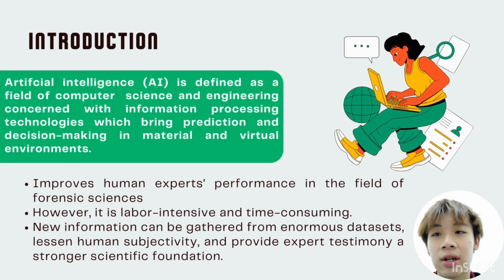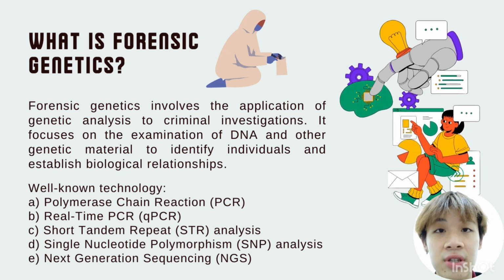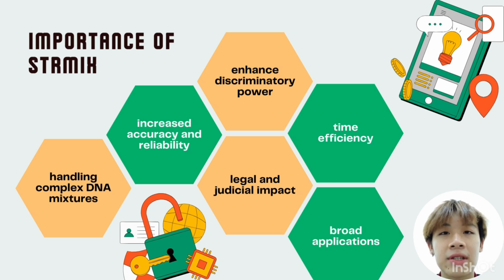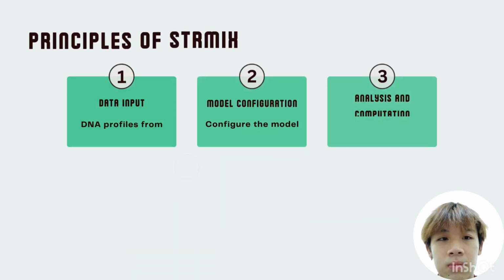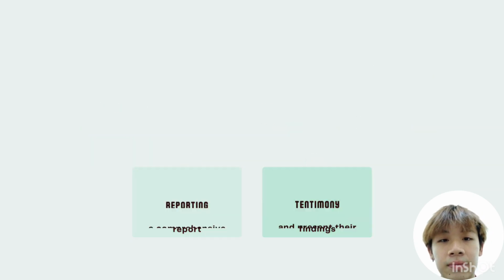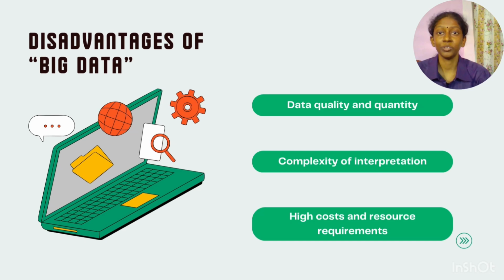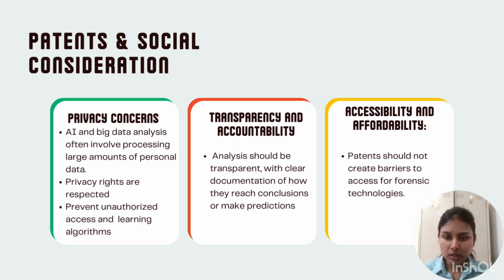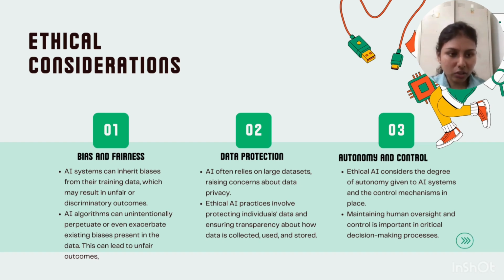Big Data Analysis & AI in Forensic Science 2024 (Group B1)